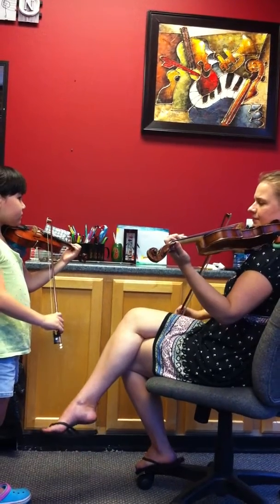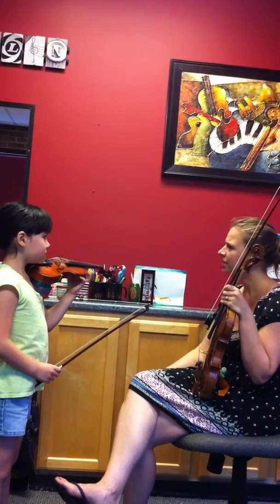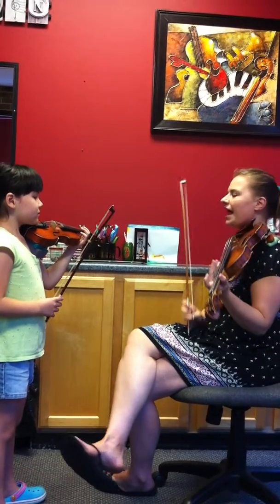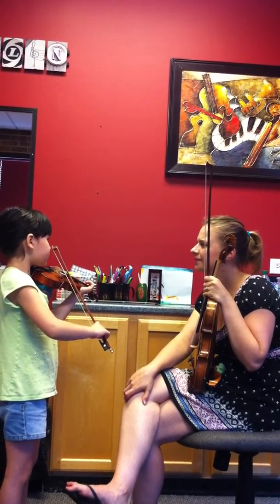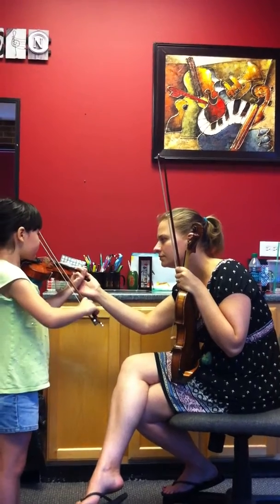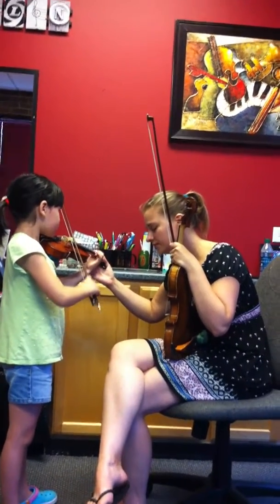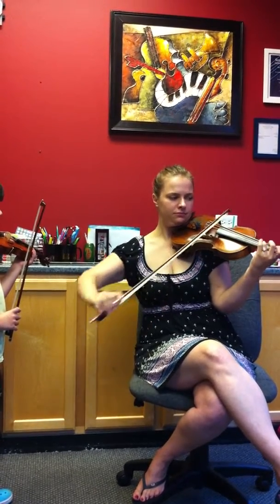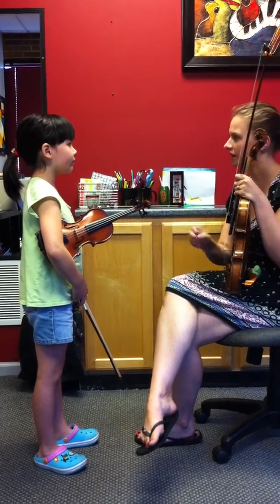Jennifer Fall 2013 Practice